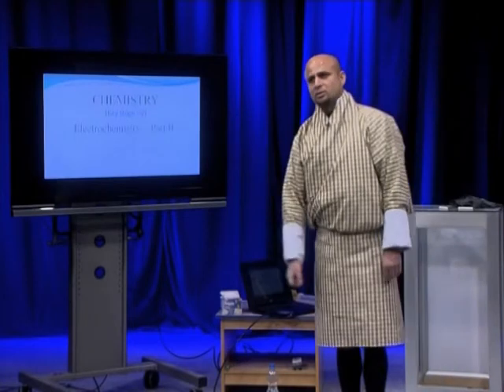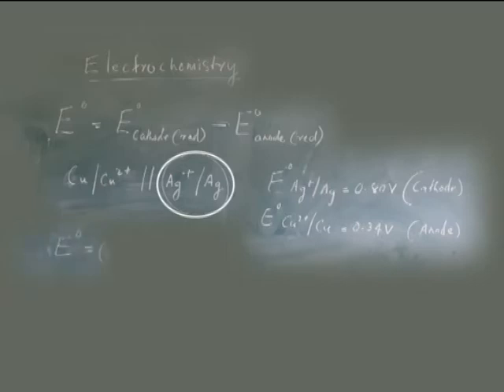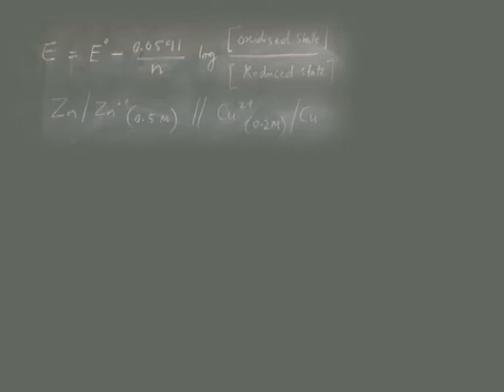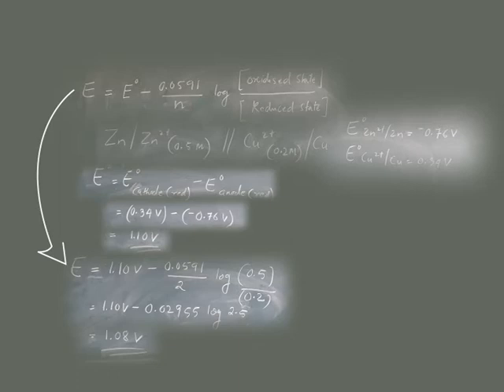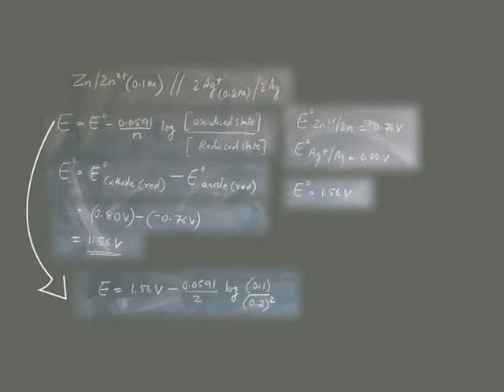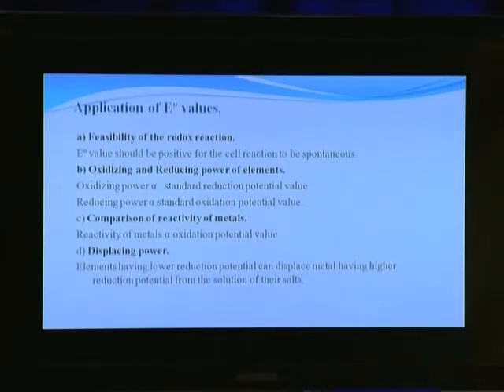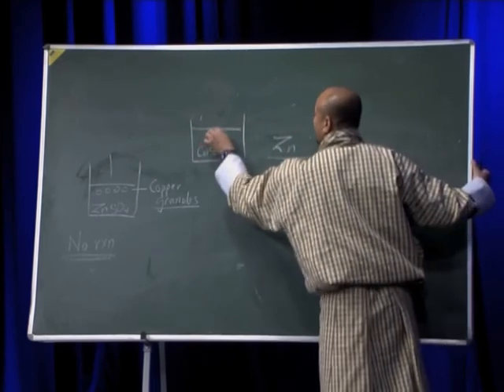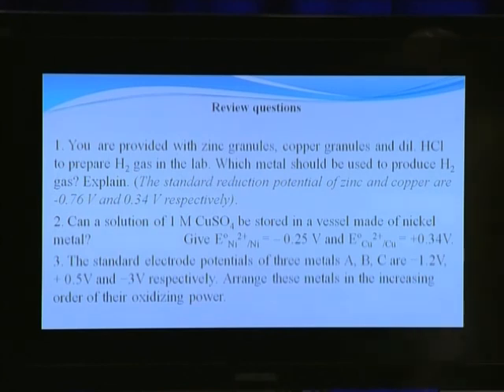Chemistry Key Stage 5 : Electro-chemistry 2/2